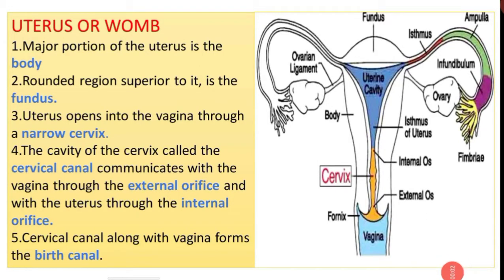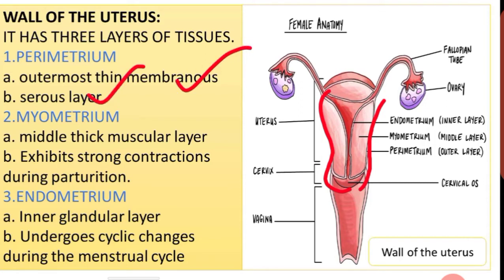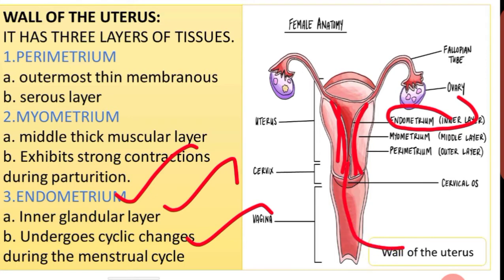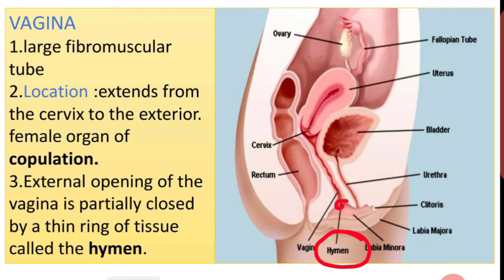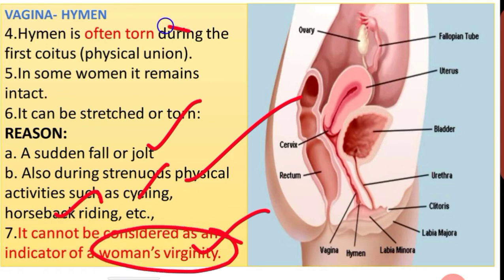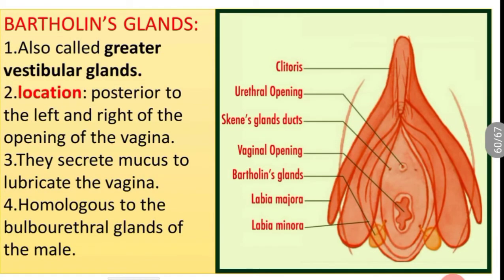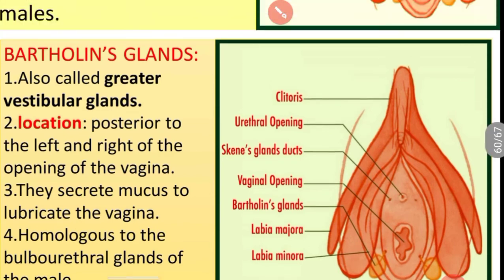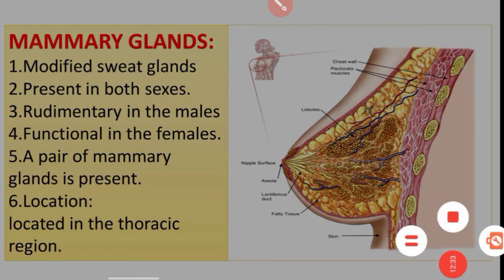12th UTERUS & EXTERNAL GENITALIA(NCERT / SCERT) | NEET - Volume 2 | - Part 6 | By Saravana Kumari